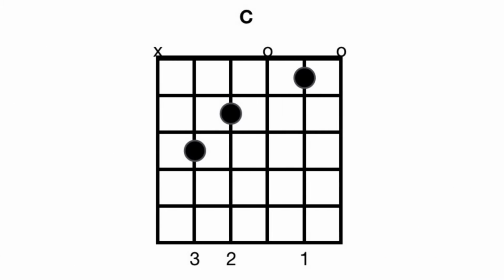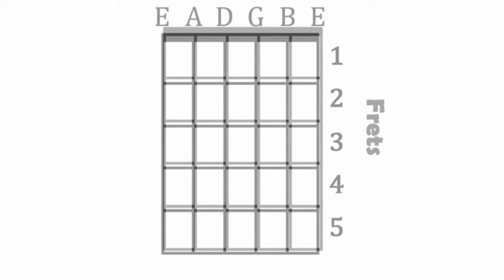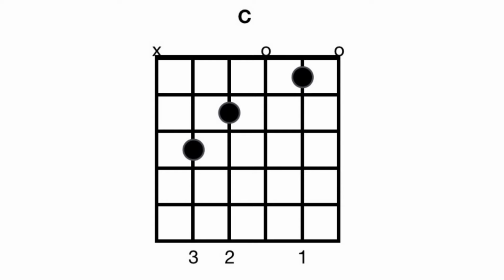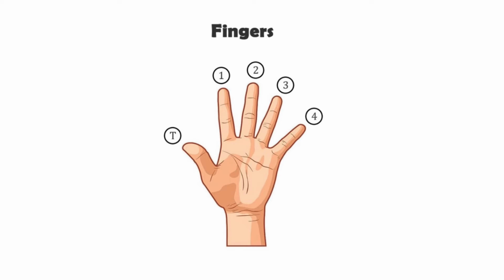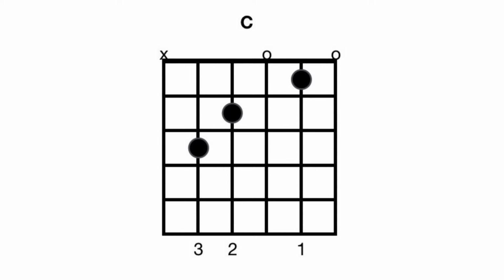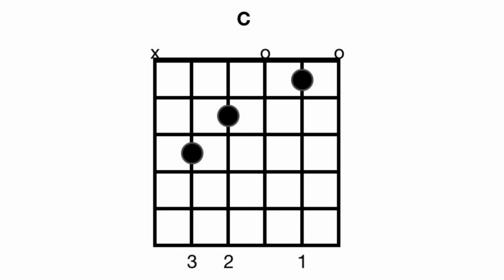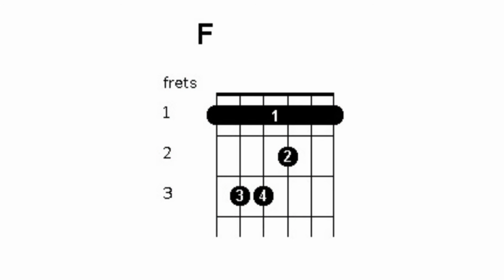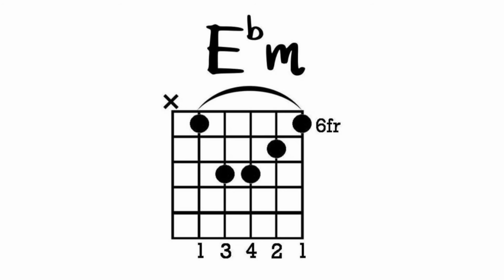How to Read a Chord Diagram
Let's learn how to read a chord chart together!